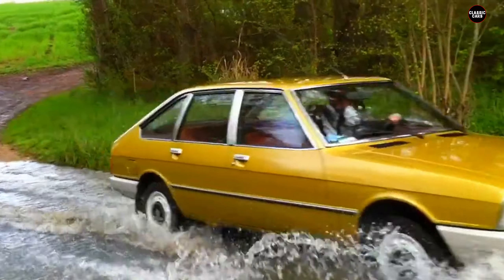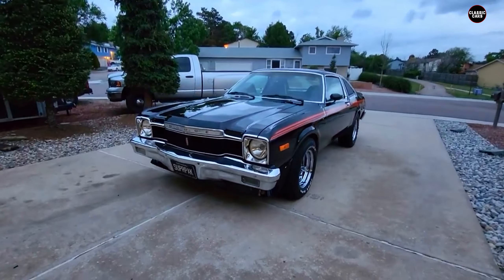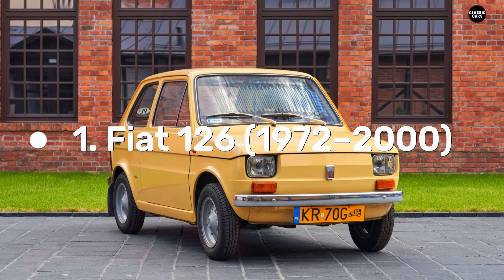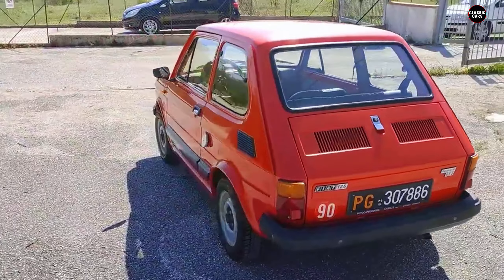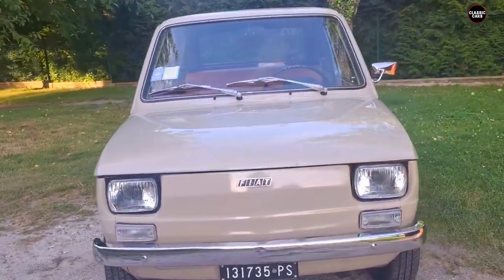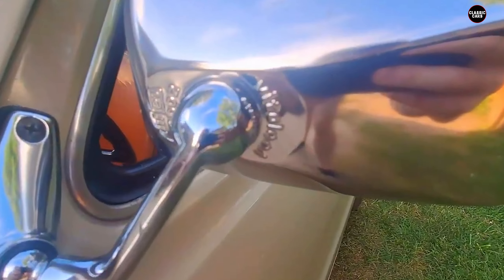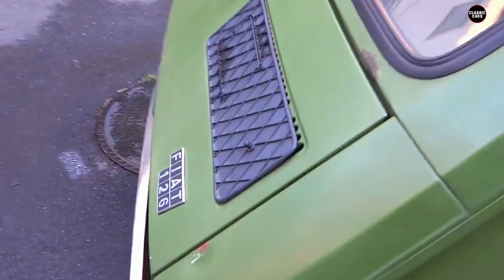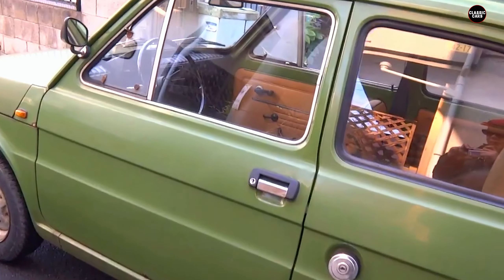You Won’t Believe These Exist! 12 UGLIEST Cars! That Only Poor People Could Afford!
Not every car from the past was a masterpiece, especially for those on a tight budget. For many, affordability meant choosing between some of the most awkward, clunky, and downright ugly cars ever produced. These vehicles weren’t just cheap—they were an eyesore on wheels. With strange proportions, bizarre design choices, and uninspired aesthetics, they became notorious for their looks. These were the cars you’d buy out of necessity, not desire. Ready to discover the 12 ugliest cars that only those strapped for cash could afford? Get ready for a parade of questionable designs!